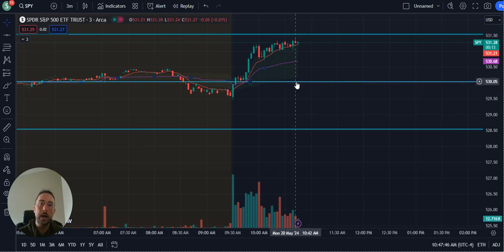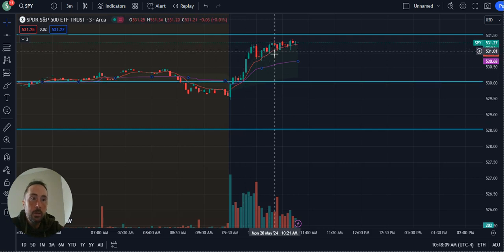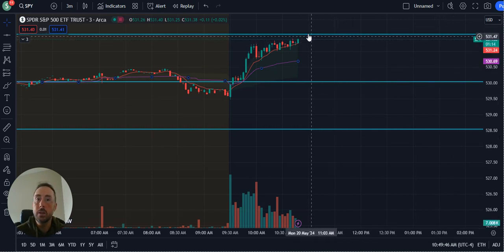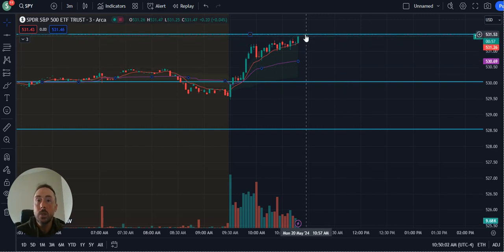How traders make money in the stock market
Don't miss out! Learn the skills and unlock your financial potential today!

Ever wondered how those savvy traders turn a profit in the market? This video dives deep into the various strategies they use to capitalize on stock price movements.

We'll break down:

Buying low, selling high (of course!)
Advanced techniques like short selling
Dividend income: Getting paid by your stocks!